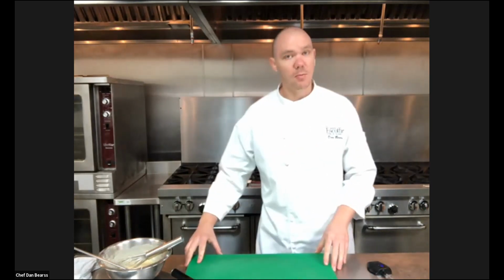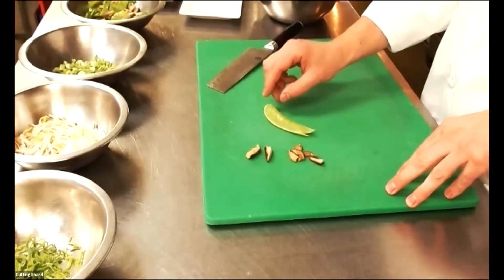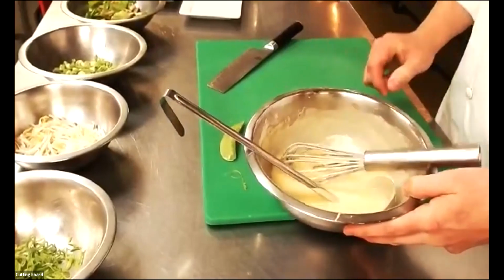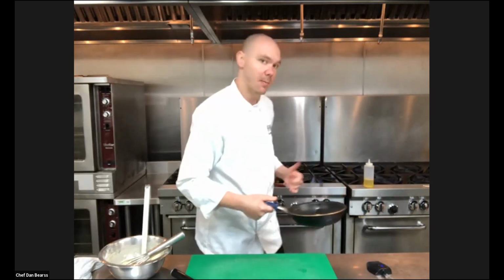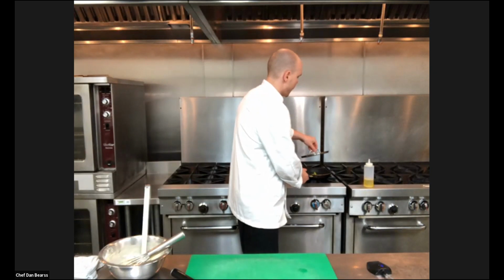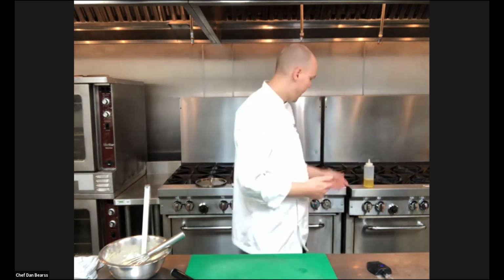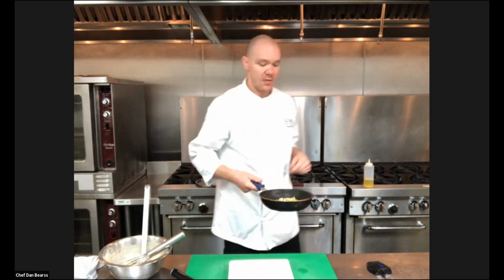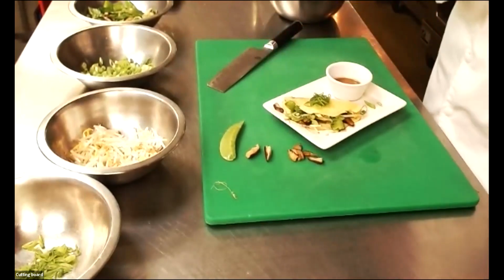Vietnamese Vegetable Pancakes Demonstration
Follow along as Escoffier Chef Instructor, Chef Dan demonstrates how to make enticing Vietnamese Vegetable Pancakes.